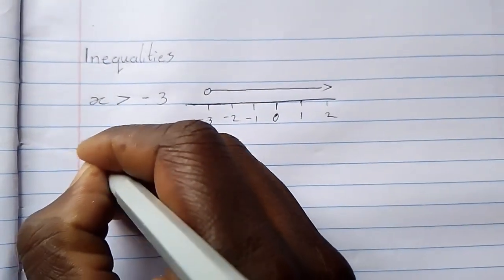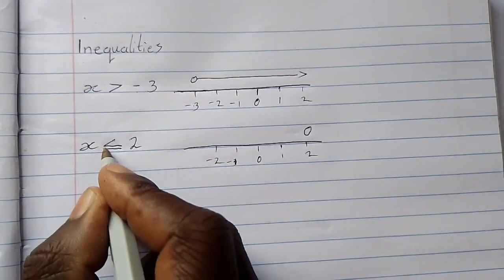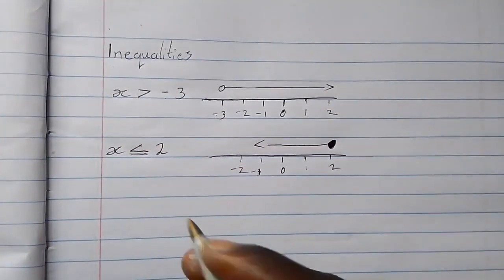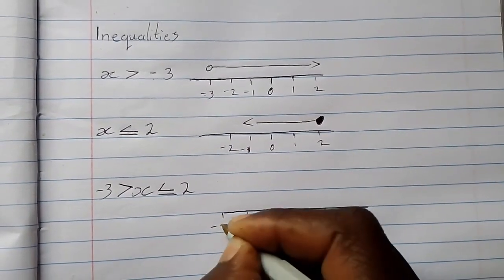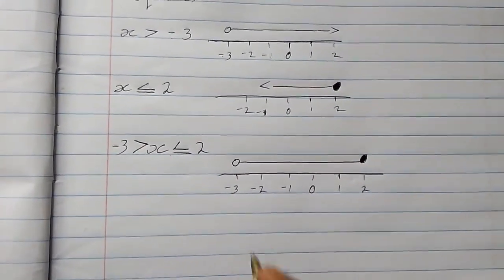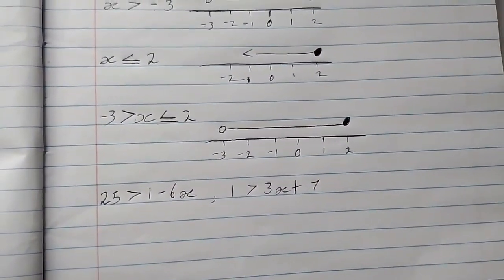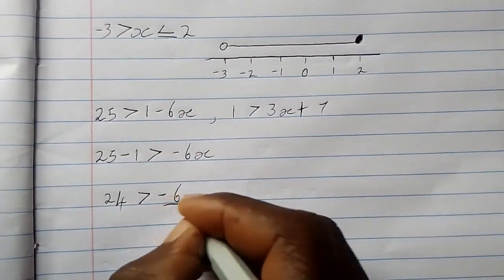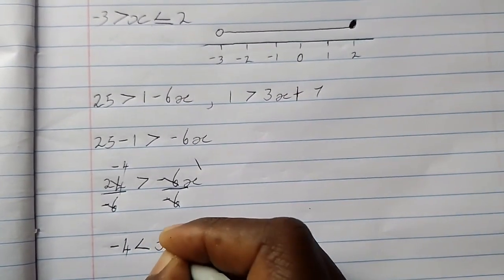how to solve inequalities/illustrateonnumberline/simultaneous inequalities